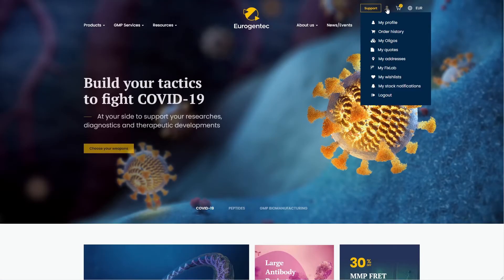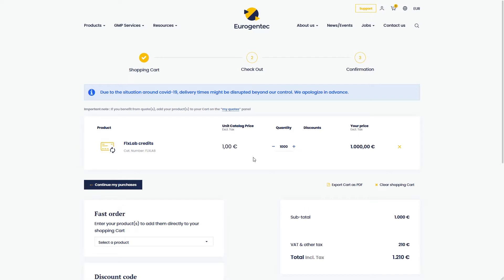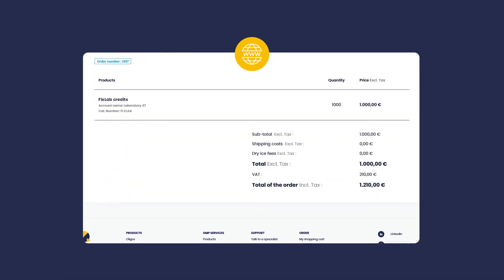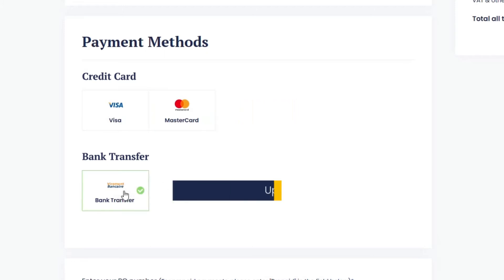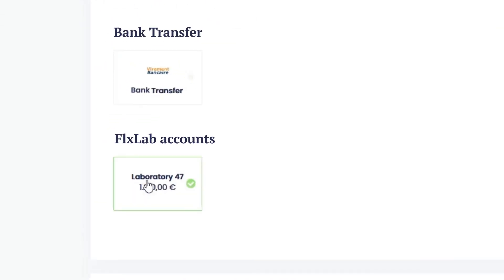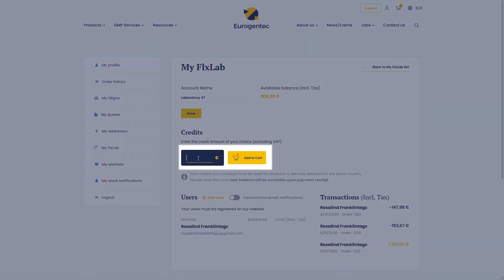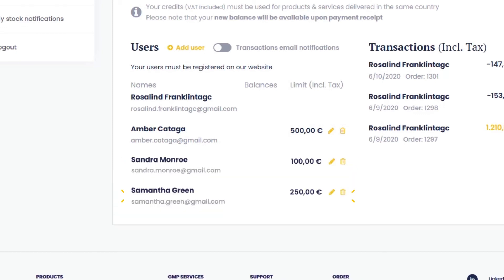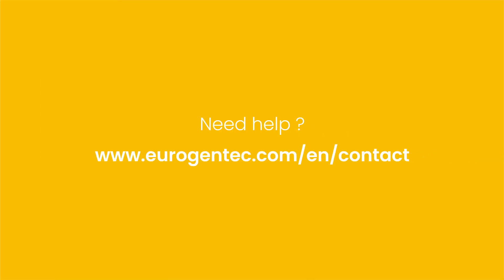How to use My FlxLab account ?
Video tutorial to show you how to get the most out of your FlxLab account from manage your account and users to reload your credit balance.

0:00 Intro
0:08 Create your FlxLab account
0:32 Reload your FlxLab account
1:48 Shop & pay with your credits
2:19 Manage your account